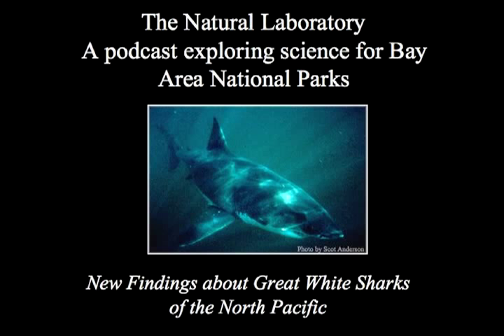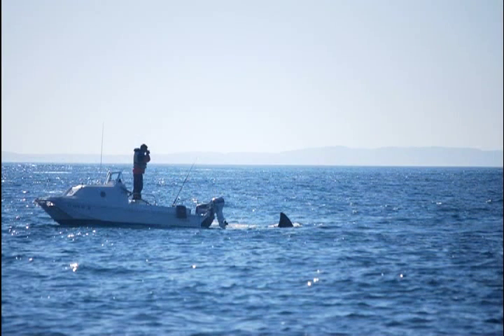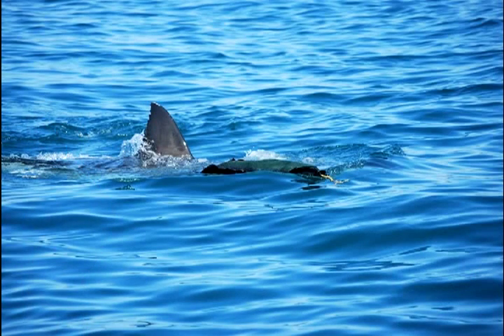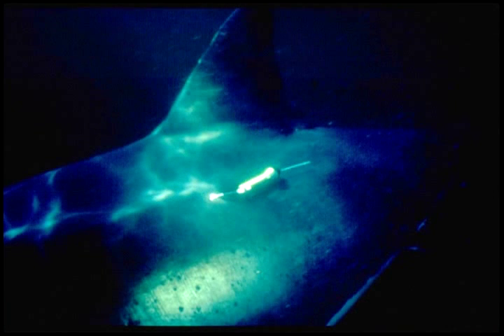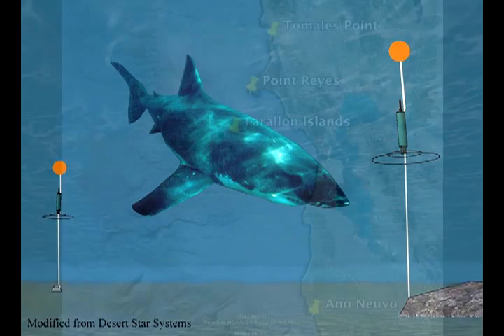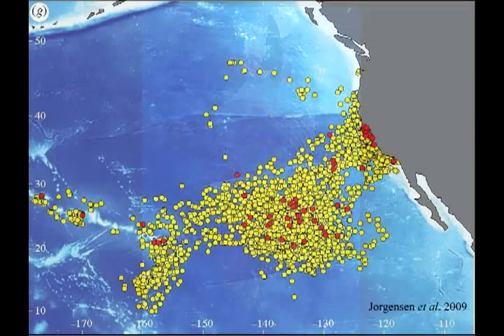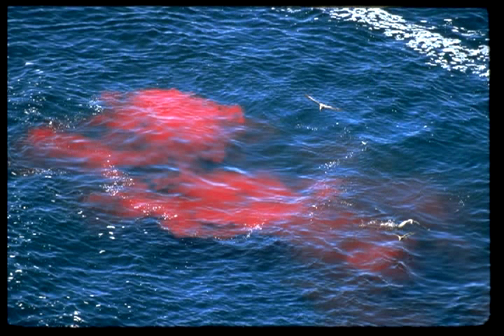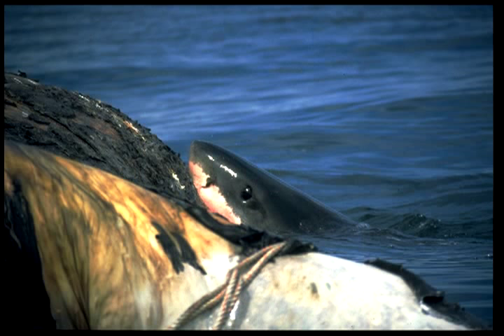New Findings about Great White Sharks of the North Pacific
Shark researcher Scot Anderson has studied Great White Sharks off of Point Reyes Seashore and at the Farallons for more than two decades. Anderson talks about his shark tagging research and what he's learned about where the sharks travel, how they spend their time, and the genetic uniqueness of California's shark population.